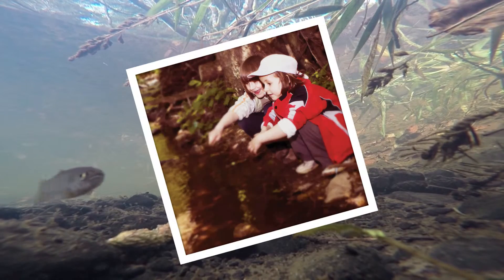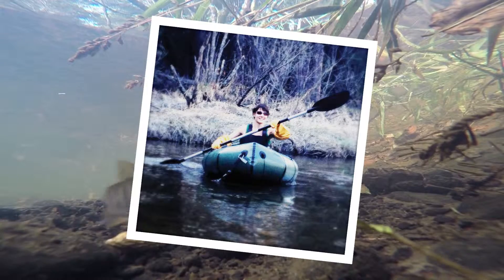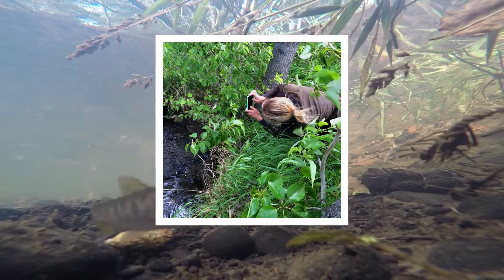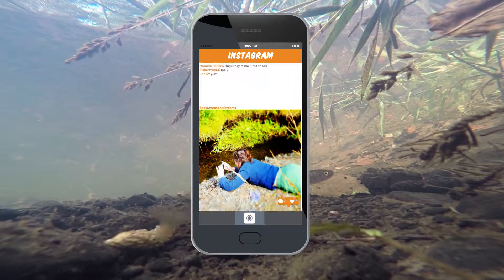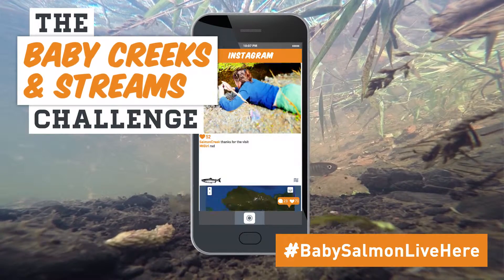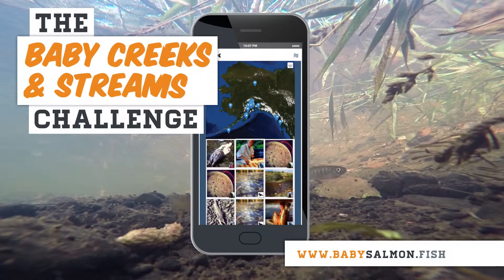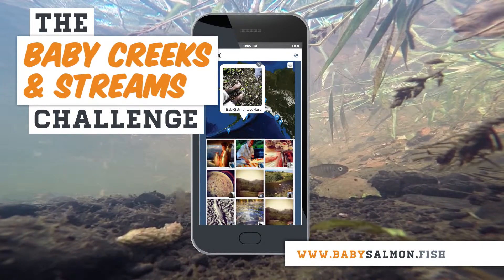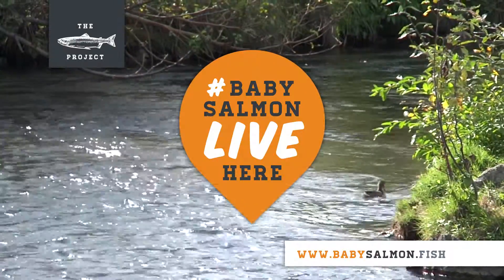BabySalmonLiveHere The Baby Creeks Challenge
The Baby Salmon Live Here initiative is about exploration, adventure and fun—but it’s also about making personal and shared connections, with salmon, with our surroundings, and with each other—you might be surprised at all the places baby salmon hide!

How do I start? You will find all the materials you need to get started at the web site BABYSALMON.FISH , including a list of experiential challenges and the tools you need to get them done.

Each challenge is designed as an opportunity to engage in the outdoors in fun, new ways and make discoveries about where baby salmon live.

Once you’ve finished a challenge, be sure to check out where other Alaskans are finding baby salmon at the Alaska Salmon Love Map.